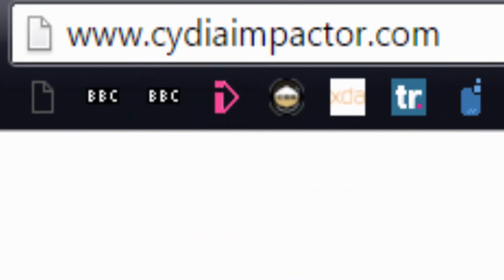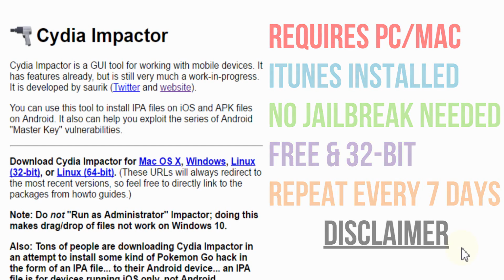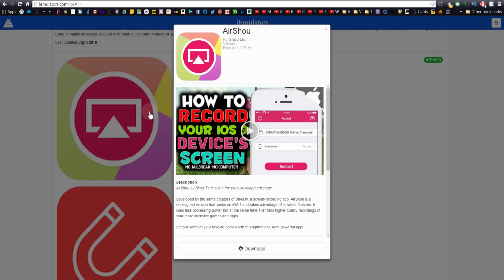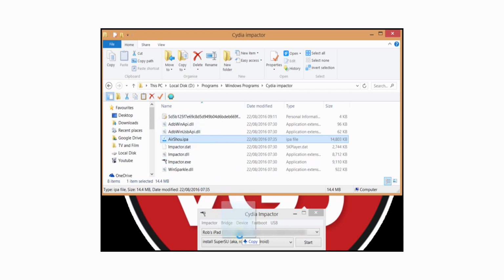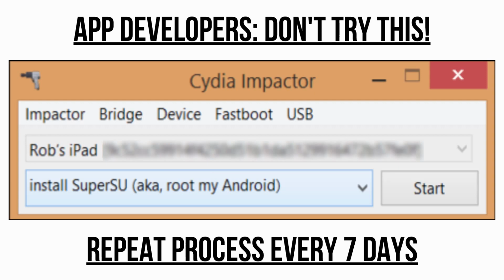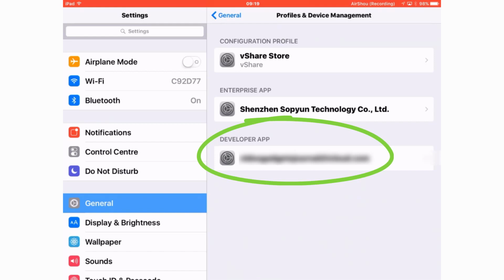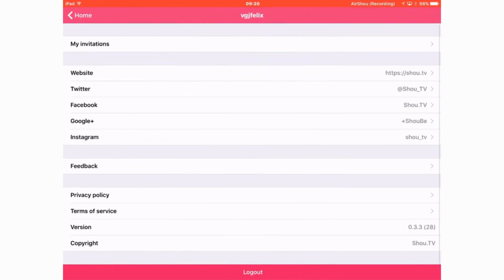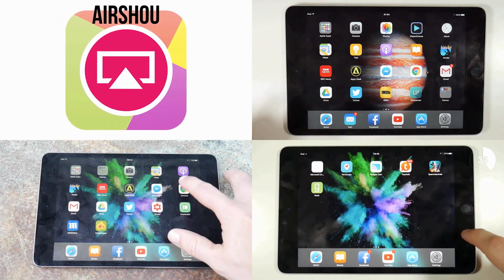Airshou. 32-bit. Free! How to Record iPhone or iPad Screen for Free. No Jailbreak.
My iOS screen recording and Airshou travels have taken me to Cydia Impactor. A method that will get an older, 32-bit version of Airshou onto your iOS device for free so you can start recording your iPhone or iPad screen again.

It's not perfect, but this is pretty much what you've been asking for :)

As said in the video: you try this method at your own risk.